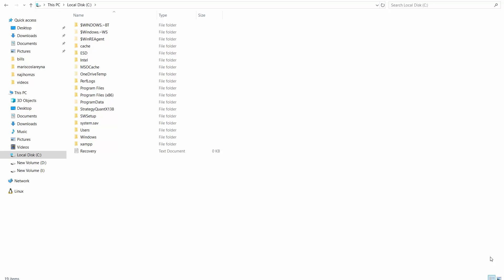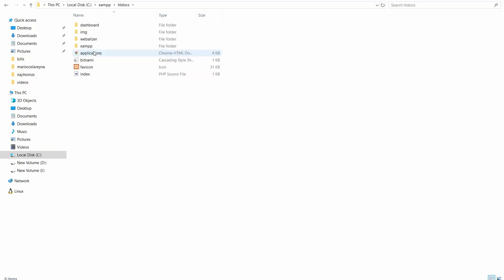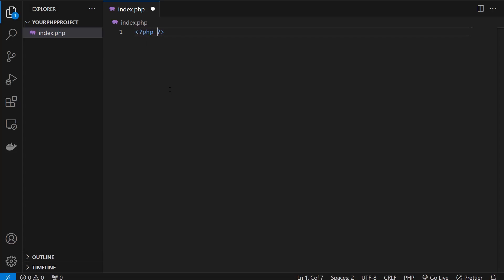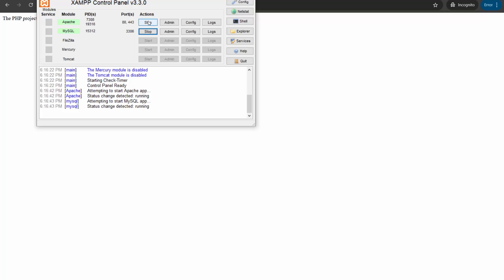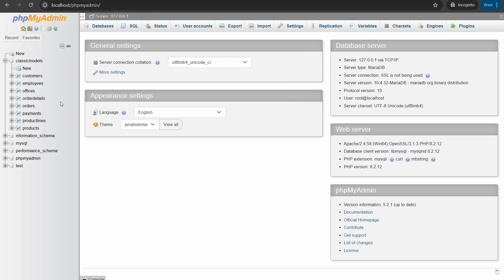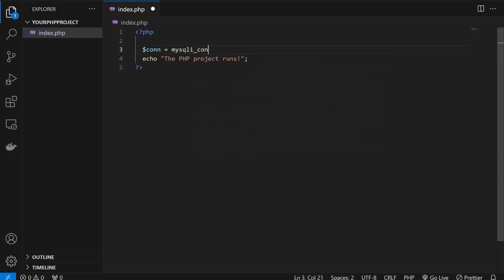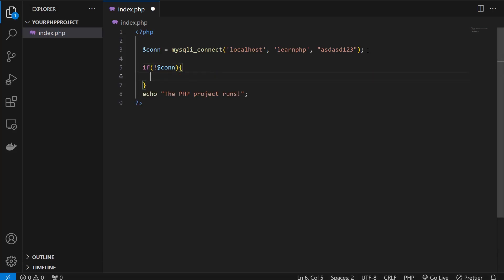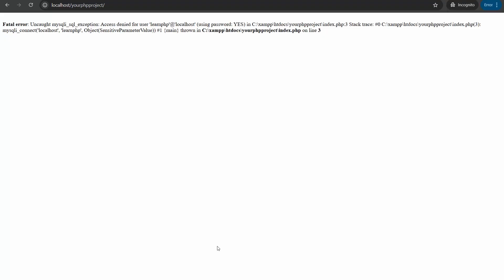How To Run PHP Project Using XAMPP And MySQL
Learn how to run a PHP project using XAMPP and MySQL in this step-by-step tutorial. From setting up XAMPP to configuring your database with MySQL, this video covers everything you need to know to get your PHP projects up and running smoothly. Ideal for beginners looking to kickstart their journey in web development!